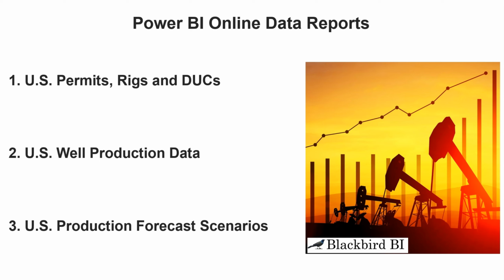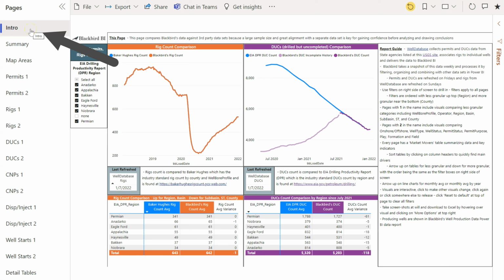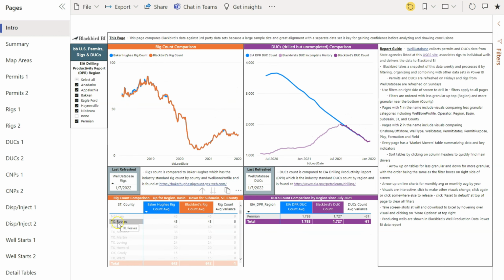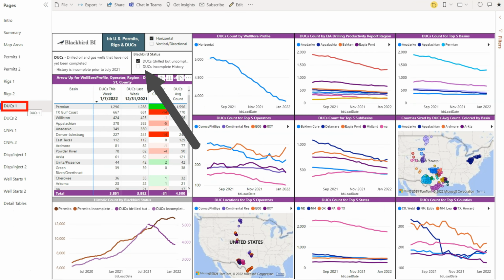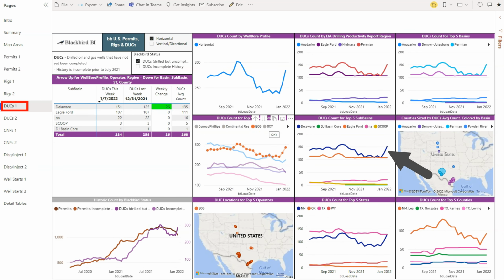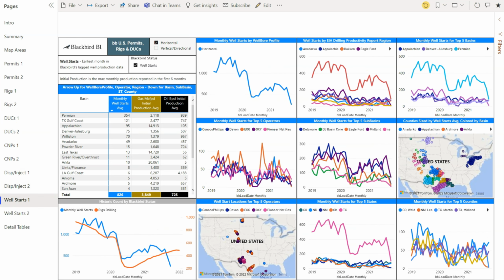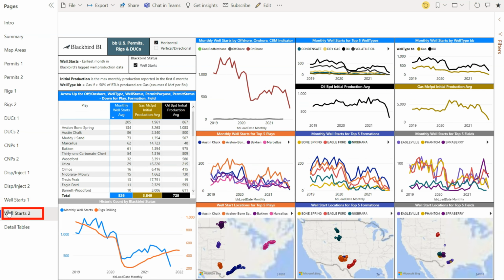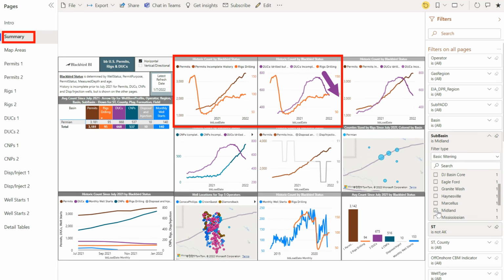Permits Rigs and DUCs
Analyze permits, rigs and DUCs easy and fast with Blackbird BI. This video shows a typical use case for our oil and gas data platform to learn that DUCs are down but permits and rigs are up in Midland Basin of West TX.

We have other Power BI reports with similar use case videos that can be found at blackbirdbi.com.
Blackbird BI helps strategy analysts, business development, market analysts and even executives make sense of the vast amounts of oil and gas data.  We make it easy and fast for users, and at a fraction of what other providers charge.